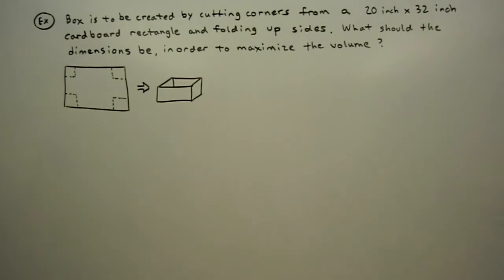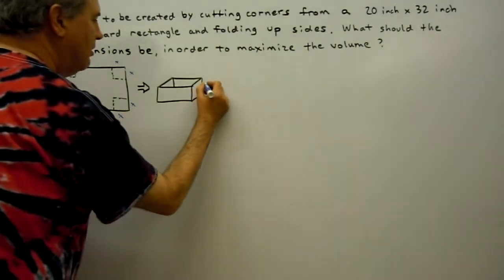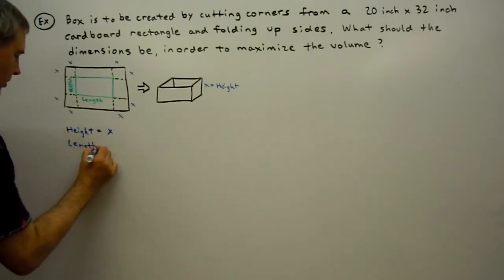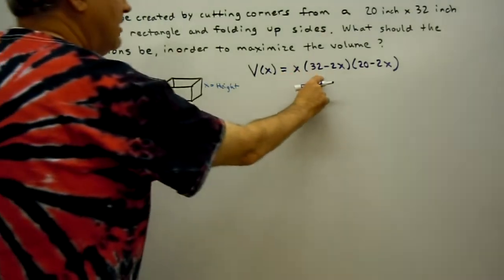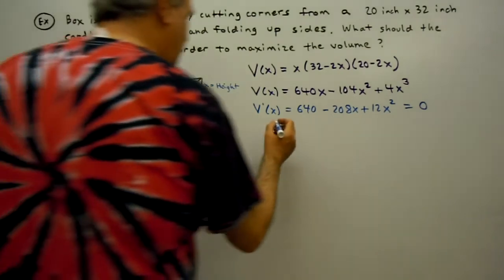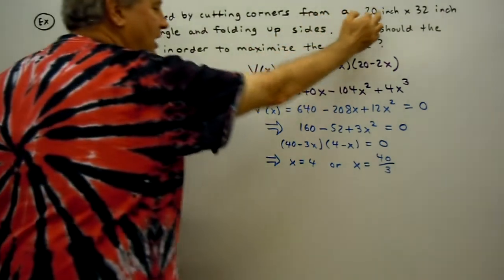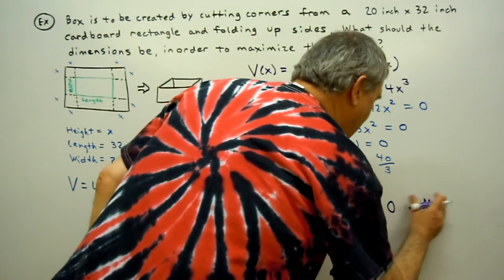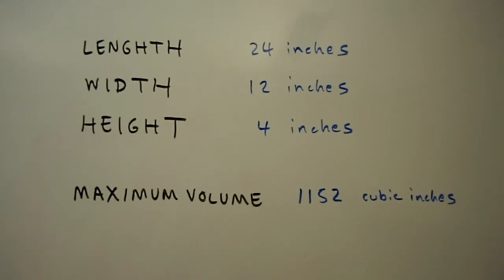The Famous "Box Problem". Using derivatives to find the maximum volume of a box.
Using derivatives to find the maximum possible volume of a box made from cutting away squares from a rectangular piece of cardboard